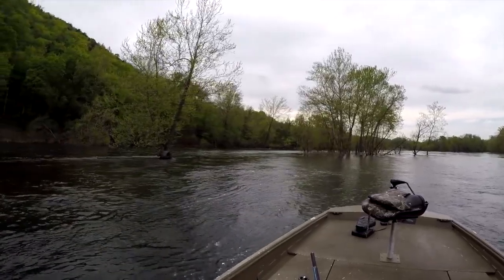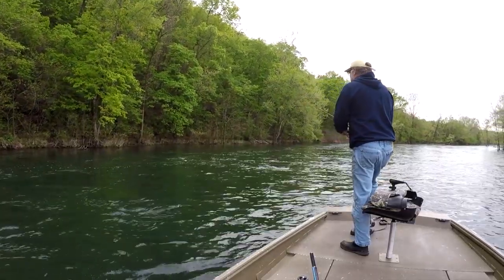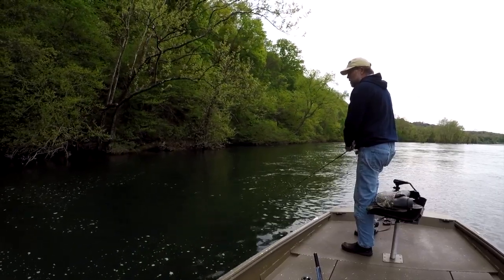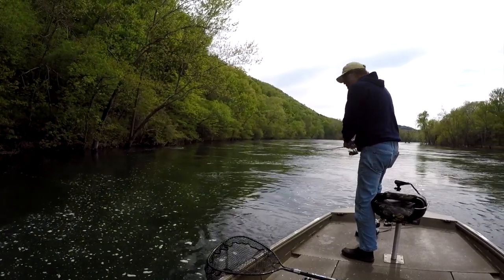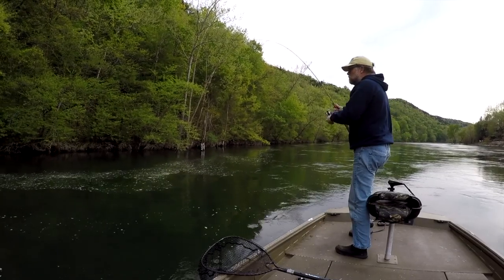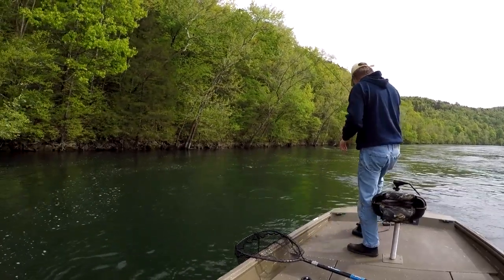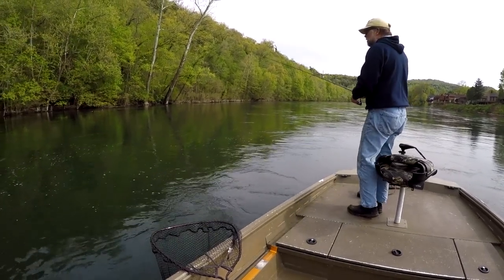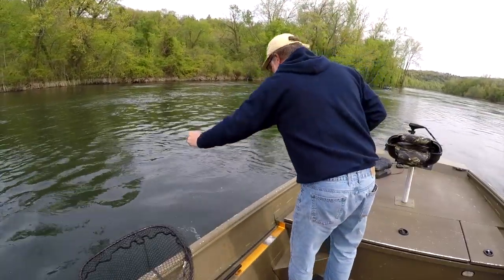Lilley's One Cast, April 19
Despite rain over most of the basin, lakes continue to drop.  Trout remain very active for those who are out, and there's not many out.  But soon there will be... looking forward to it!  We are, not the trout.